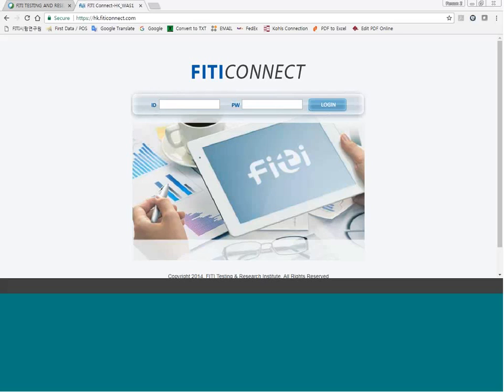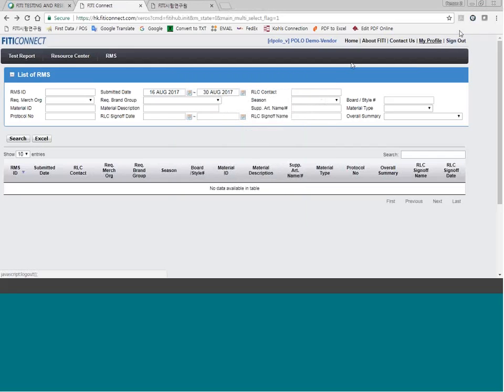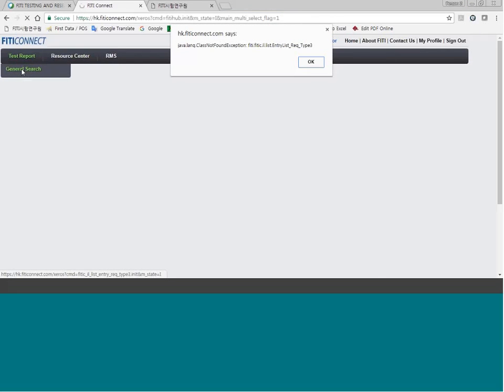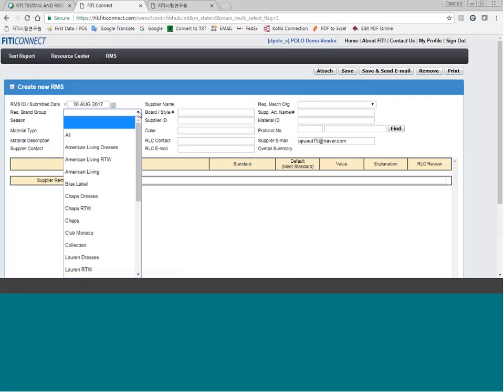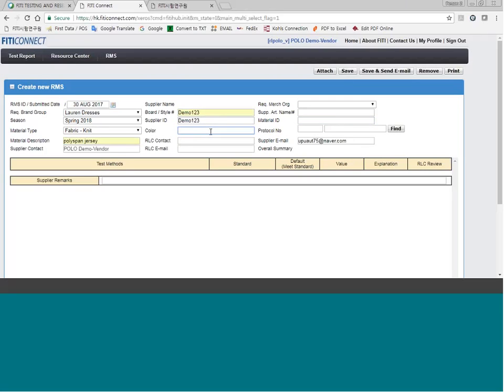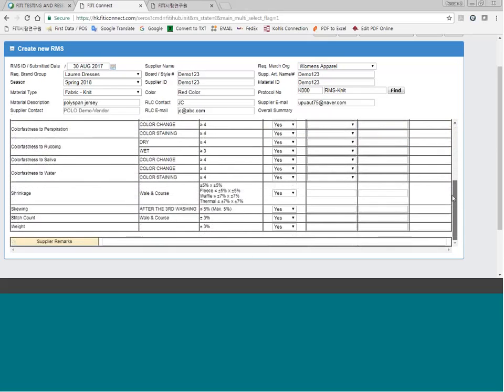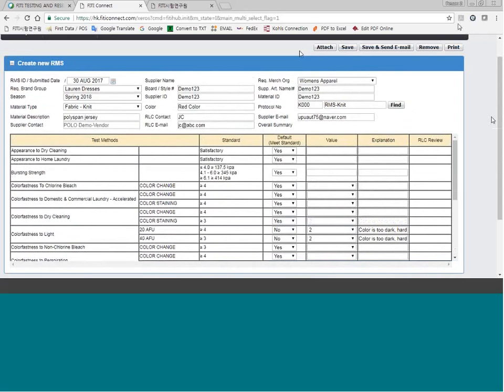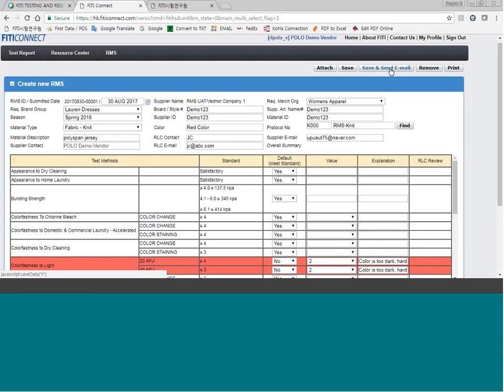Webinar - RLC RMS FITI Connet